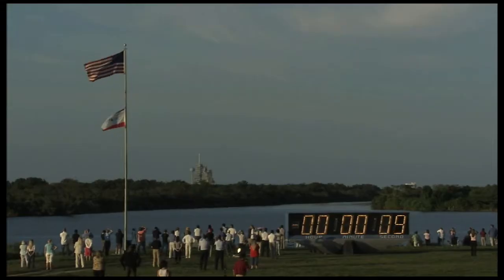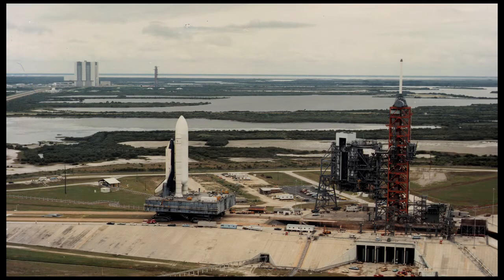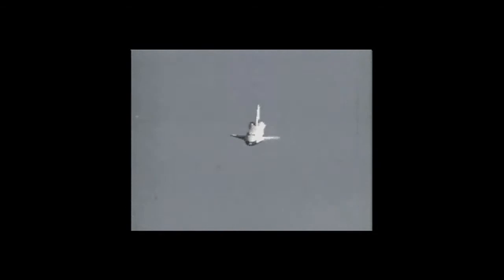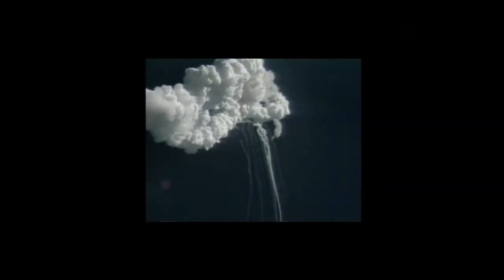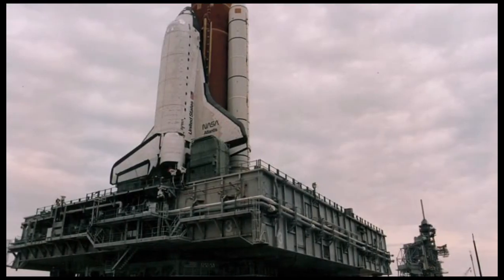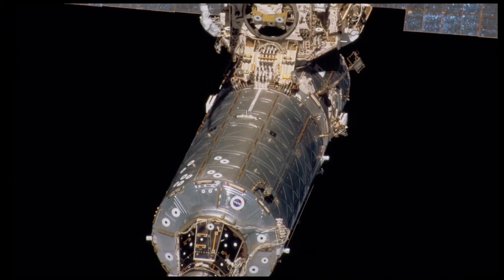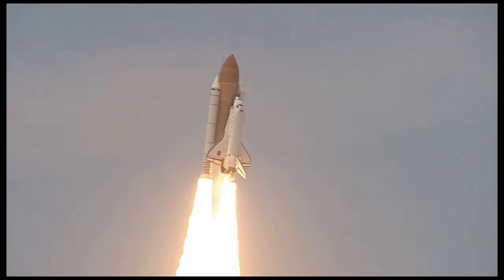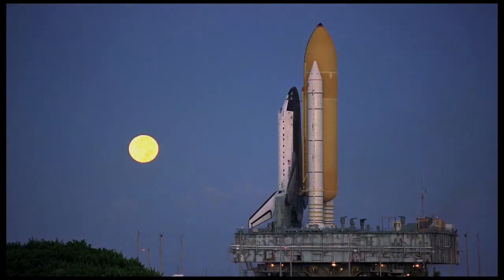Atlantis: The Final Mission STS-132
A retrospective of the Space Shuttle Atlantis as she stands poised to launch on mission STS-132, her final flight.